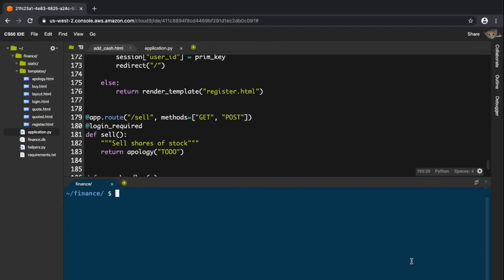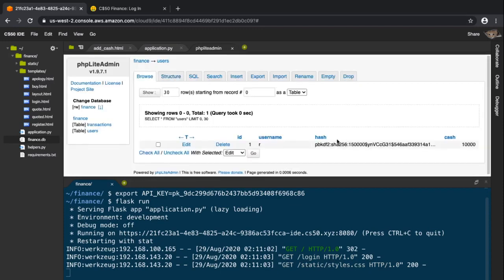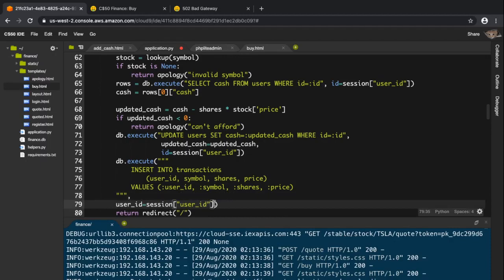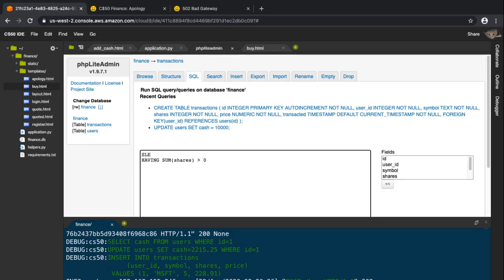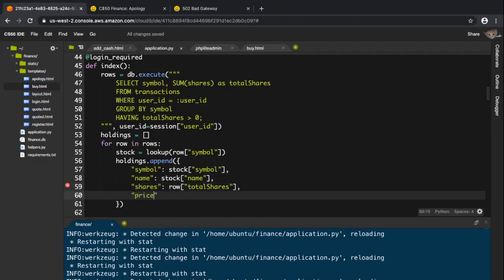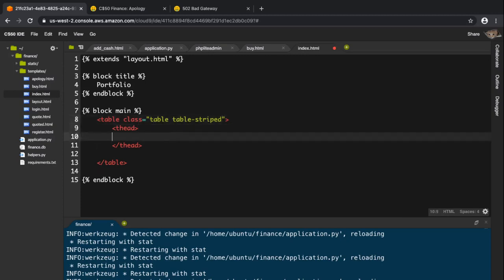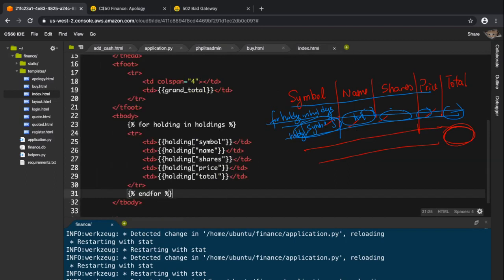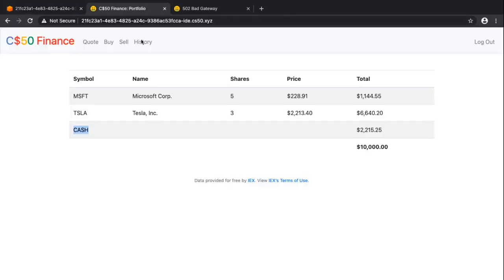CS50 Finance Part-5 Problem Set 8 (pset8) Walkthrough (Step by Step)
CS50 Finance Problem Set 8 (pset8) Walkthrough and Solution (Step by Step for Beginners) - Problem Set 8 proves to be very challenging, especially for those who have not programmed before. This is a step by step walkthrough that helps students understand the logic behind Problem Set 8.

Fair Use Intended.

Allow me to become your personal tutor and coach.
And start making massive progress towards writing elegant pieces of code starting now.